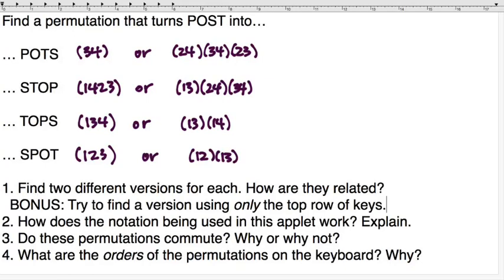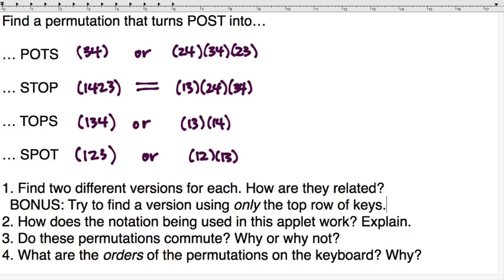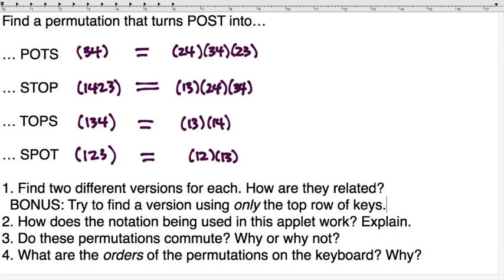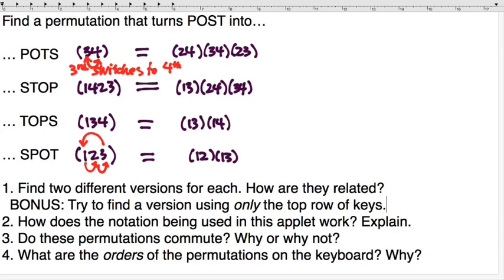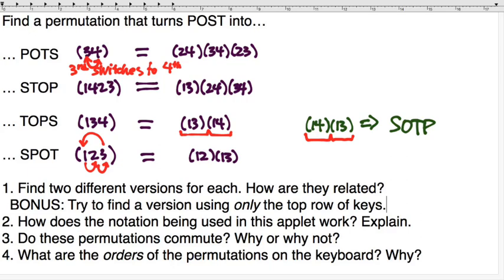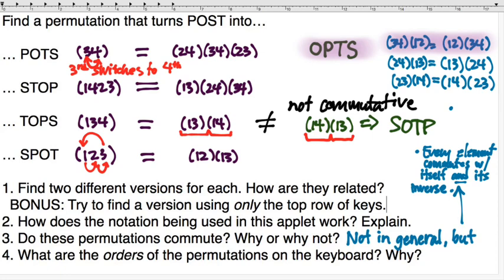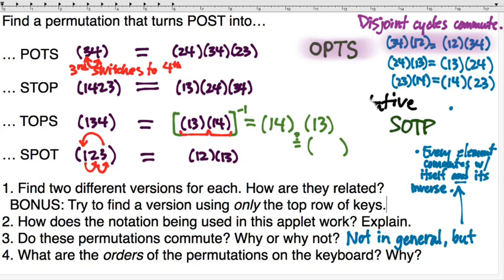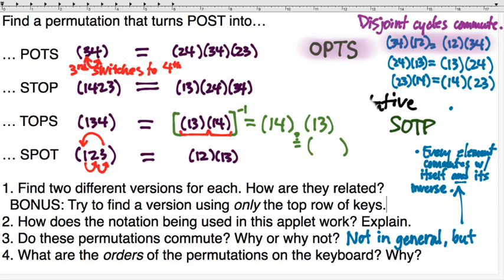301.5 Introducing Permutations (Class Recap)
A Scratch app ) gave us an introduction to cycle notation and properties of permutations. “Spot” the abstract algebra in this activity.